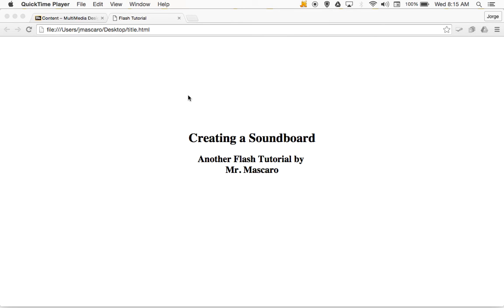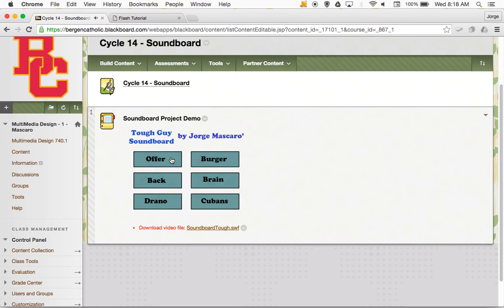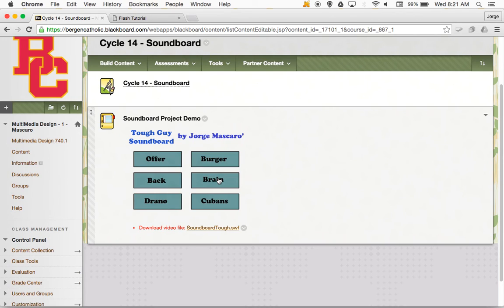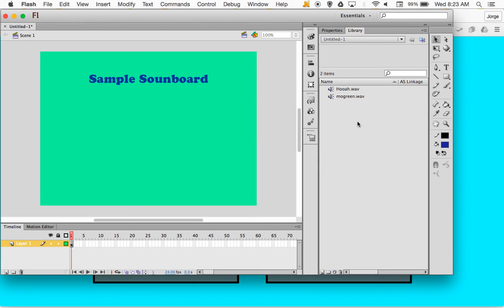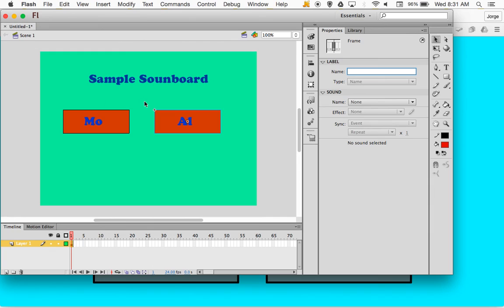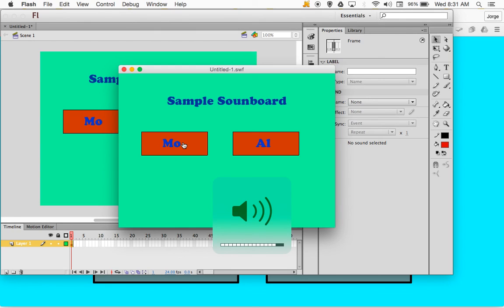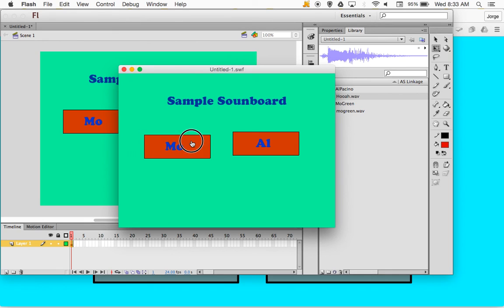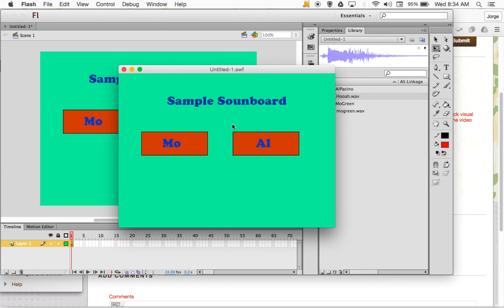Creating a Soundboard in Flash - Tutorial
How to create a simple soundboard using Flash